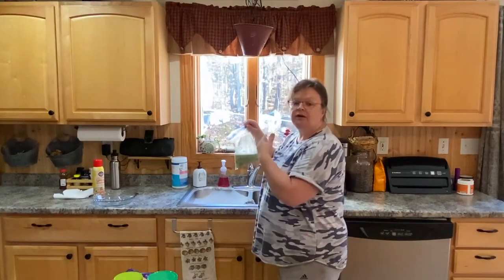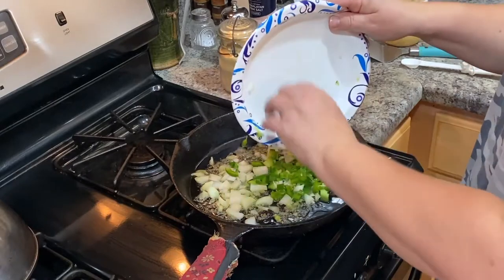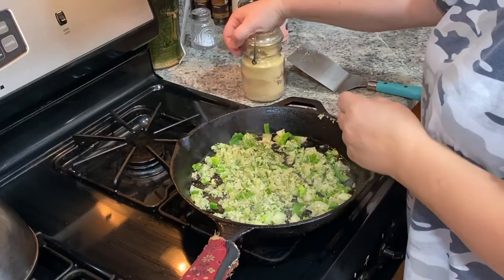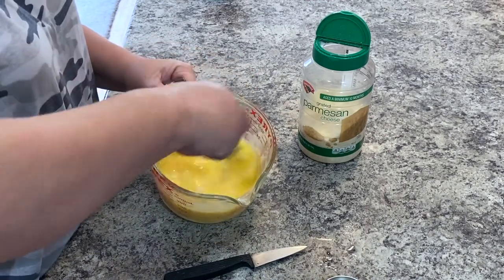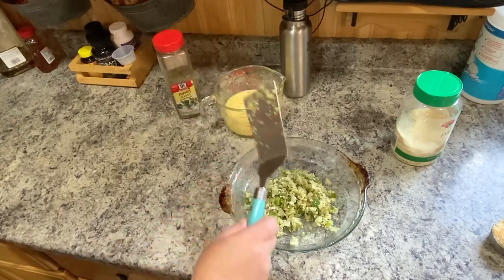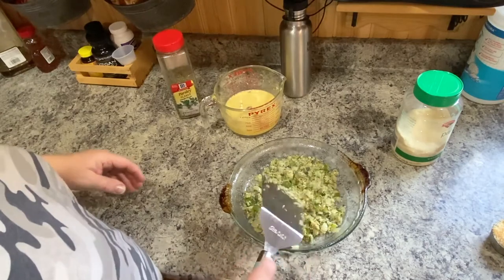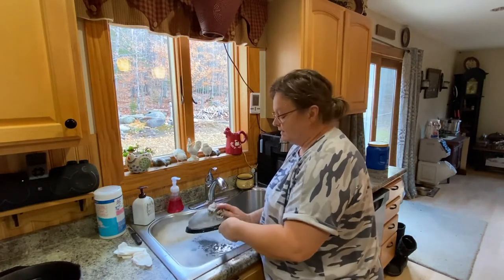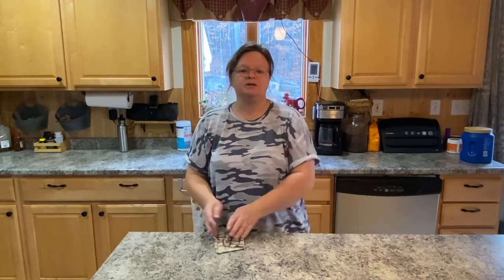Simple Baked Zucchini Frittata Recipe and Shout Outs!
-*- Our Address for Mail, Sticker Swap and/or Christmas Card Swap

Cool Deals

}Music{